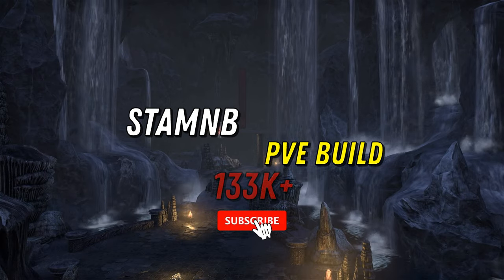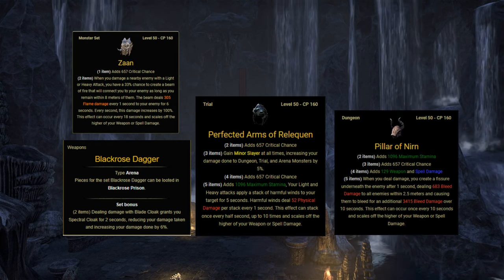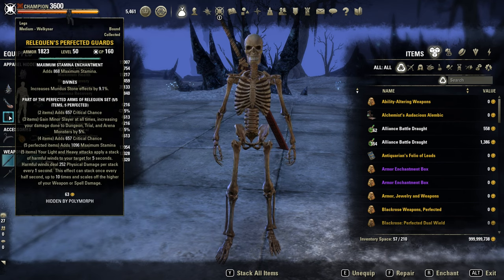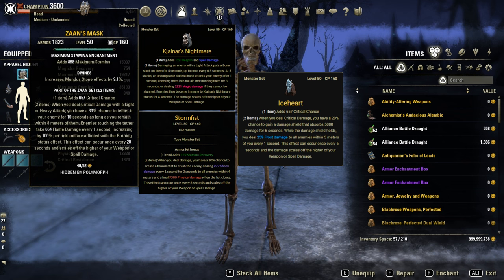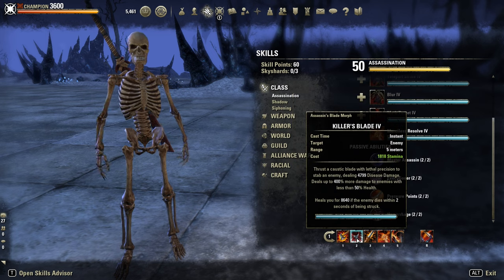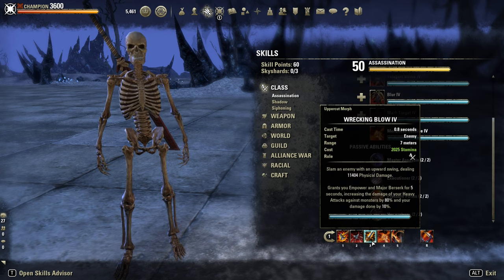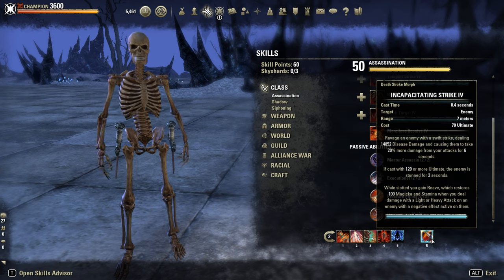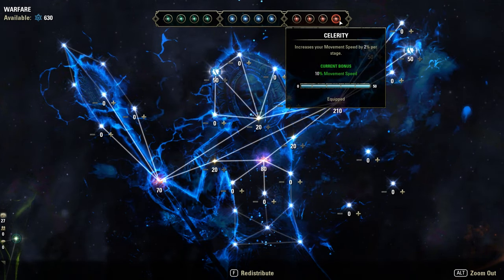ESO - Stamina Nightblade PVE Build (133k+) - Scribes of Fate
Rotation (100-33%):
Prebuff with Merciless Resolve (best Case 5x Stacks) + Dark Shade.
Start with Barbed Trap into Shooting Star, swap immediately after to Incap and use Potion for extra 20 Ulti Points with nb Passive (skip this as Console Player, keep Incap on your Bar), then Twisting Path - Barswap - Bow Proc - Barswap - Deadly Cloak - Debilitate - Barswap - Carve - Wrecking Blow Spam. As soon as 1x Dot expires reapply it (except Carve keep 3x Stacks no expire here), try to use Incap more or less on Cooldown without using to many Dots in this empowered Phase (+20% Dmg for 6 seconds after Incap). Use Merciless Resolve (with 5x Stacks) + Wrecking Blow as Spammable in between Dots! Do not Barswap with Wrecking Blow, use Carve/Merciless Resolve or Concealed Weapon before Barswap!
Rotation (33-25%):
Replace Wrecking Blow Spam for Killer´s Blade, but keep using Wrecking Blow every 5-6 Seconds for Major Berser +10% Dmg. Drop Merciless Resolve Bow Proc as soon as you start with Killer´s Blade, keep up 5x Stacks though (do not recast it, 5x Stack Buff remains). Reapply every Dot at around 25%.
Rotation under 20%:
Drop Wrecking Blow completely, don´t reapply Dark Shade + Debilitate and Carve anymore!
Keep up everything else!

Race: Dunmer
Food: Hearty Garlic Corn Chowder
Mundus: Thief
Potions: Weapon Power

Timestamps:
Intro: 0:00-1:16
Build: 1:17-6:17
Rotation: 6:18-8:36
Parse: 8:37

Track: Arc North - Symphony (feat. Donna Tella) [NCS10 Release]